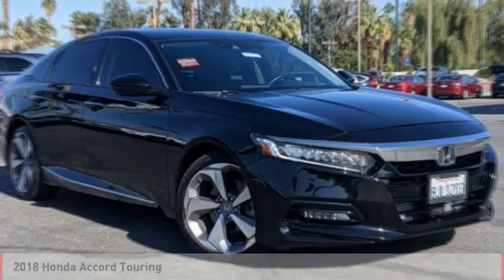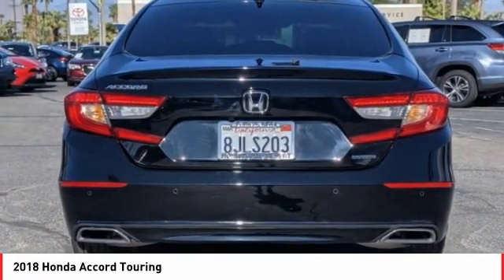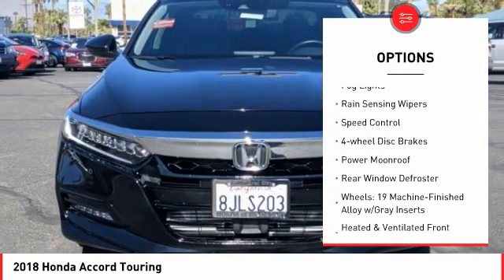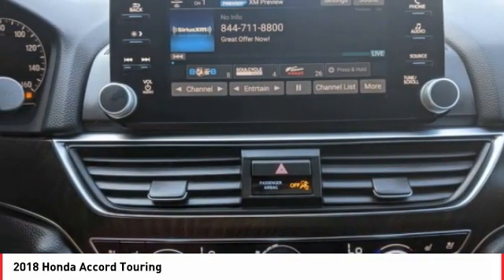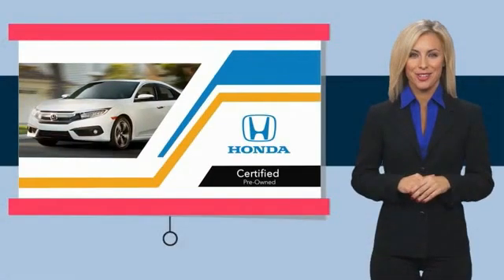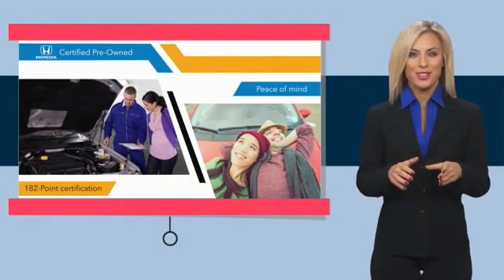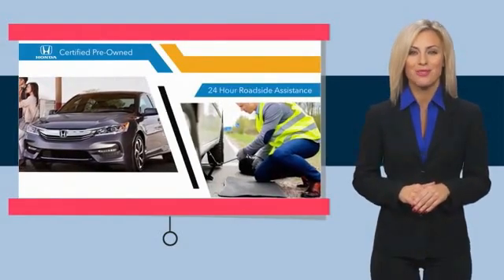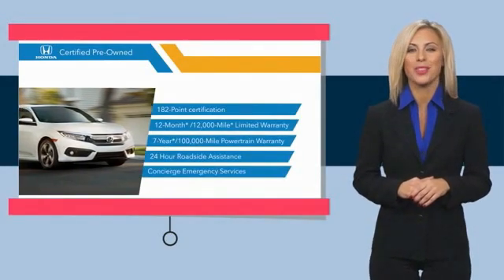2018 Honda Accord Cathedral City CA 823837B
2018 Honda Accord Touring